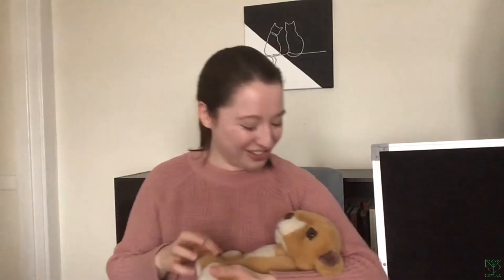Baby Bytes 3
Join Ms. Megan for another fun Baby Bytes!